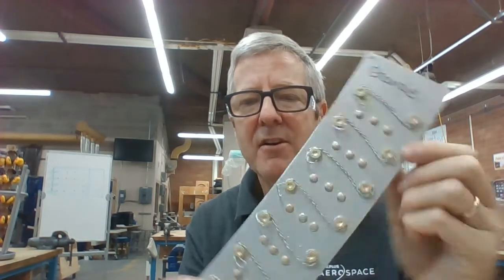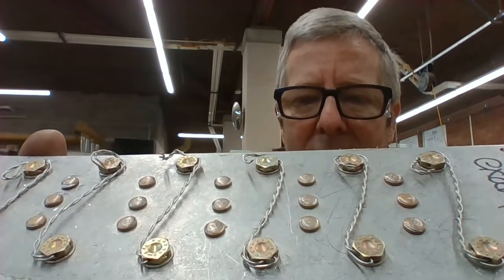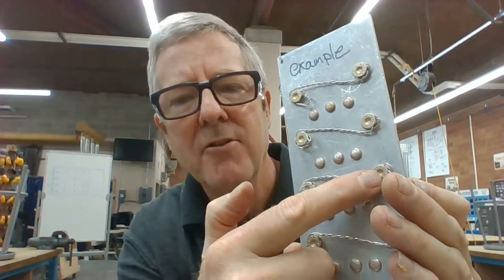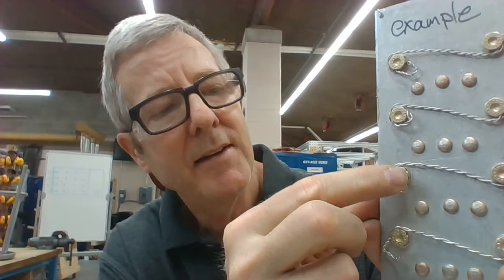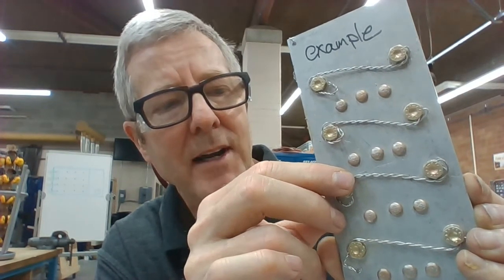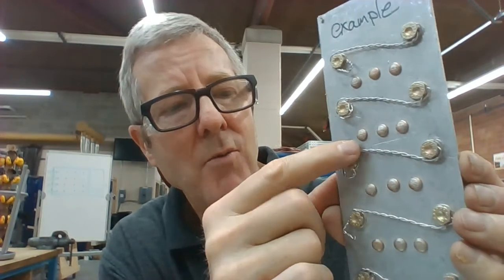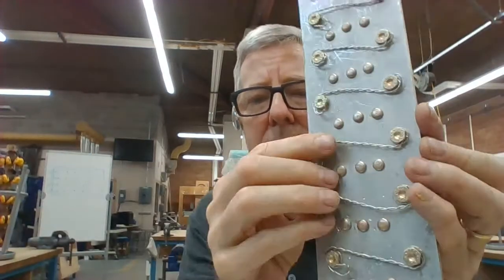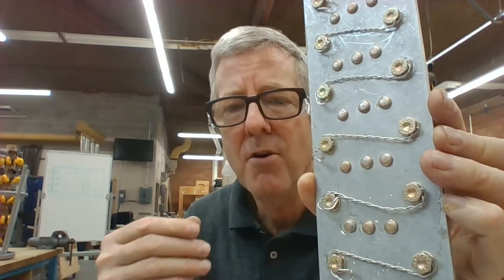Why is safety wire used in Aerospace?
Thsi video explains why safety wire is used in Aerospace, and its applications